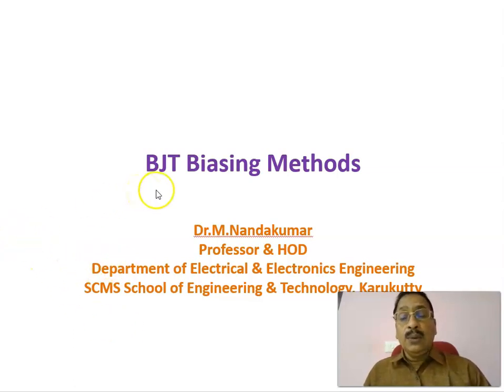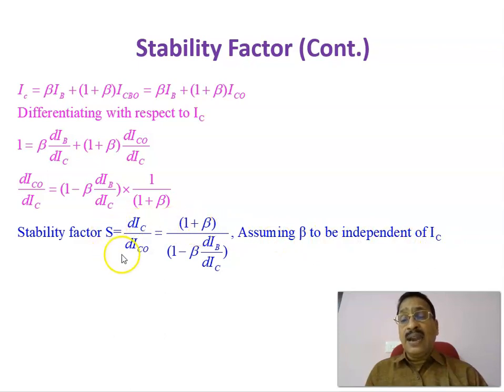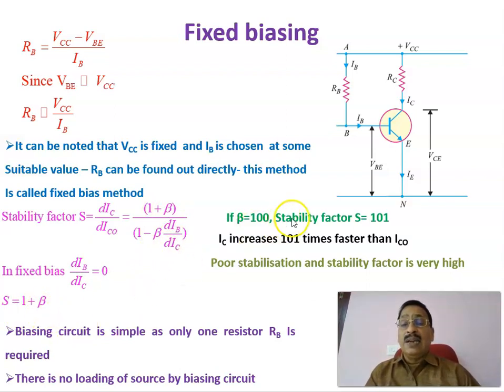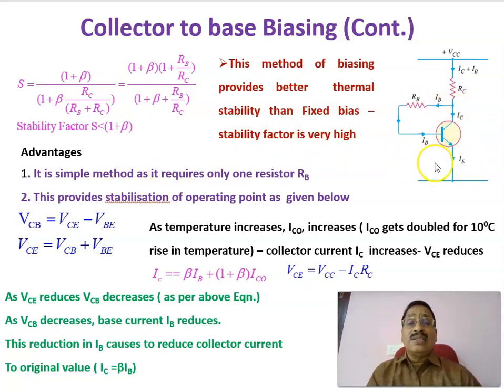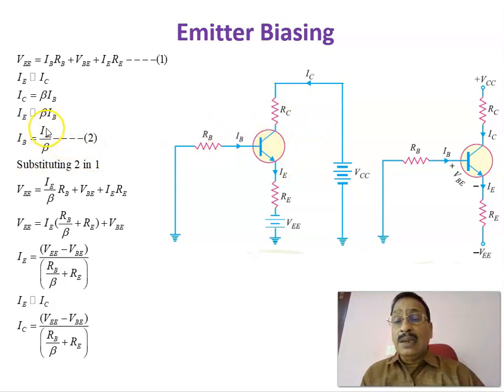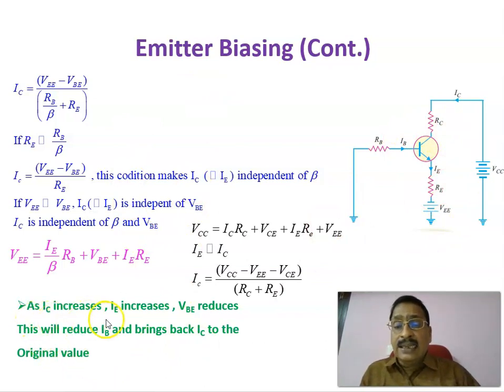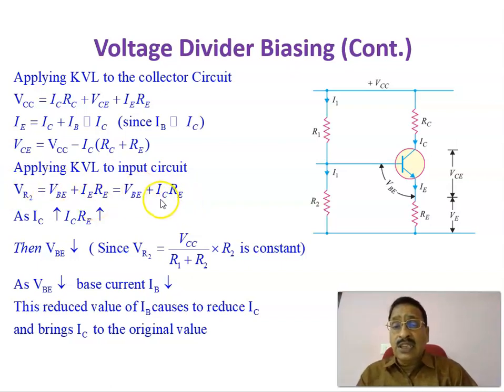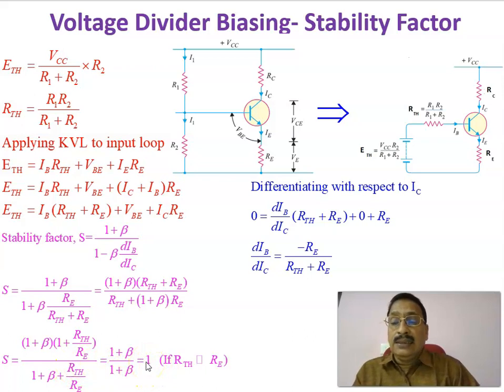BJT Biasing methods